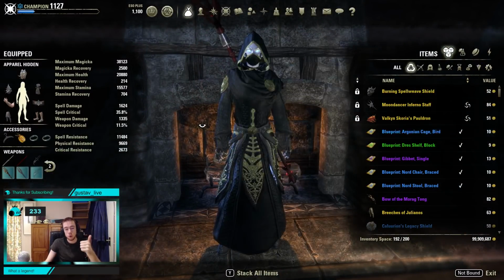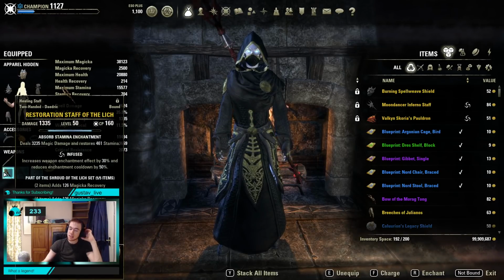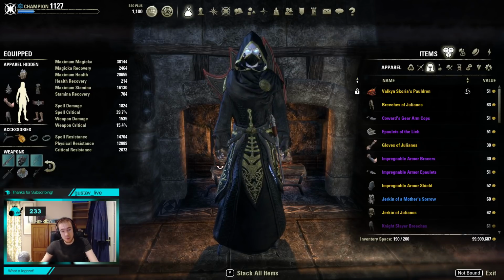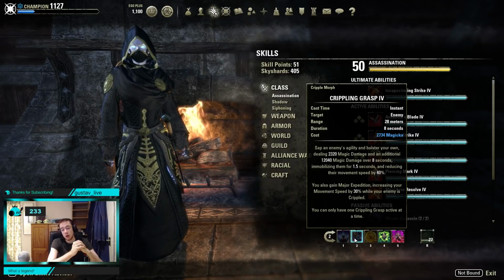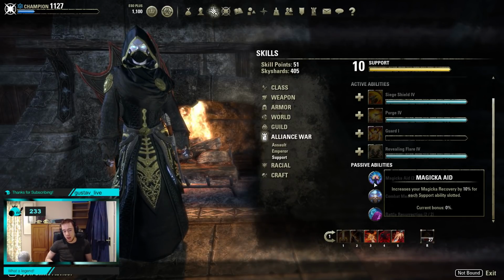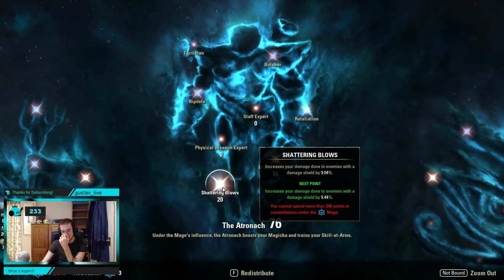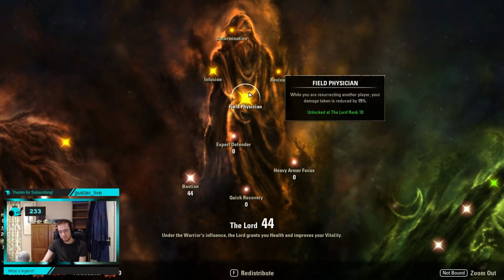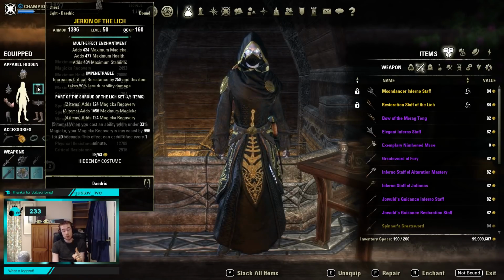How to Theorycraft an AWESOME Build in ESO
Giving EVERY top tip on how to maximise your build potential, and hopefully helping all player experiences, this detailed guide should be your go-to for theorycrafting a build in ESO!

Take your life to the next level with these awesome links!